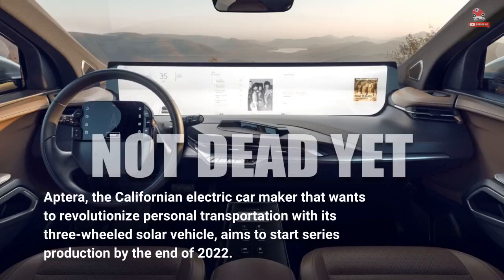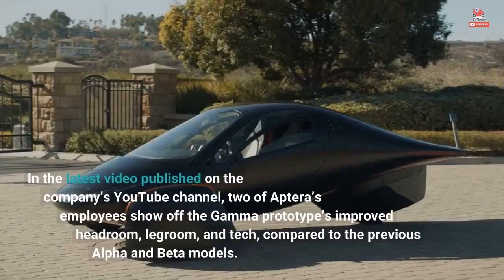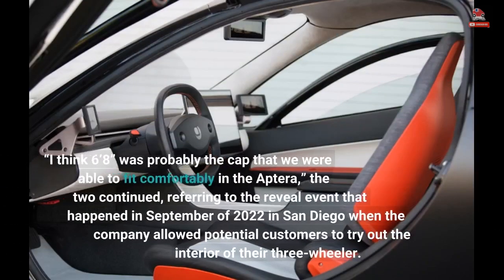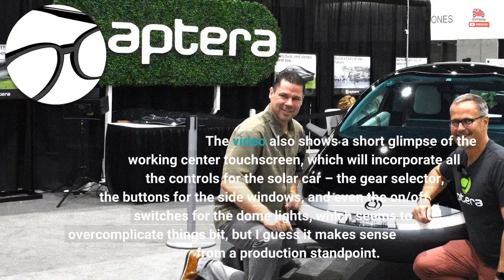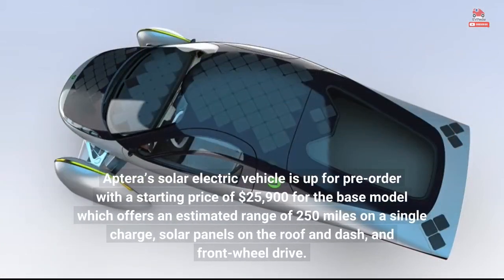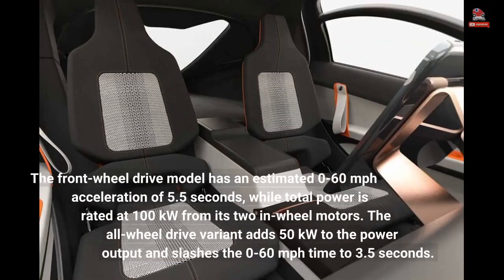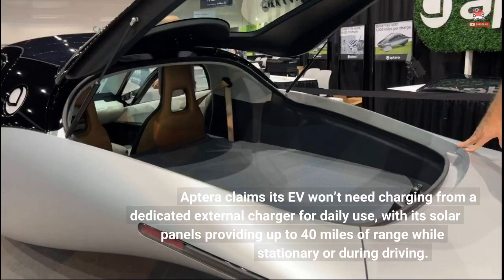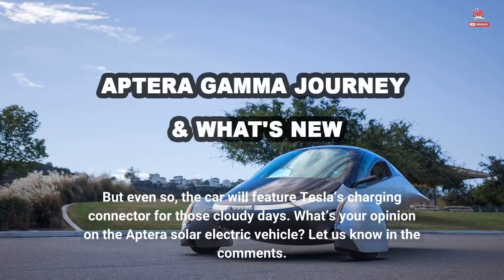Aptera Gamma Shows Its Center Touchscreen In Latest Development Video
Aptera, the Californian electric car maker that wants to revolutionize personal transportation with its three-wheeled solar vehicle, aims to start series production by the end of 2022. To make this happen, it’s trying to entice potential customers and investors with new developments and features. In the latest video published on the company’s YouTube channel, two of Aptera’s employees show off the Gamma prototype’s improved headroom, legroom, and tech, compared to the previous Alpha and Beta models. They say that the interior of the Gamma is 1% bigger in volume compared to the Alpha and Beta iterations, and that translates into more headroom and legroom. “I think 6’8” was probably the cap that we were able to fit comfortably in the Aptera,” the two continued, referring to the reveal event that happened in September of 2022 in San Diego when the company allowed potential customers to try out the interior of their three-wheeler. The video also shows a short glimpse of the working center touchscreen, which will incorporate all the controls for the solar car – the gear selector, the buttons for the side windows, and even the on/off switches for the dome lights, which seems to overcomplicate things bit, but I guess it makes sense from a production standpoint. Aptera’s solar electric vehicle is up for pre-order with a starting price of $25,900 for the base model which offers an estimated range of 250 miles on a single charge, solar panels on the roof and dash, and front-wheel drive. But if your bank account allows it, Aptera will happily sell you a three-wheeler that costs almost $51,000 — with a range of 1,000 miles, solar panels on the roof, dash, hood, and rear hatch, all-wheel drive, and custom colors for the exterior and interior. The front-wheel drive model has an estimated 0-60 mph acceleration of 5.5 seconds, while total power is rated at 100 kW from its two in-wheel motors. The all-wheel drive variant adds 50 kW to the power output and slashes the 0-60 mph time to 3.5 seconds. Aptera claims its EV won’t need charging from a dedicated external charger for daily use, with its solar panels providing up to 40 miles of range while stationary or during driving. But even so, the car will feature Tesla’s charging connector for those cloudy days. What’s your opinion on the Aptera solar electric vehicle?